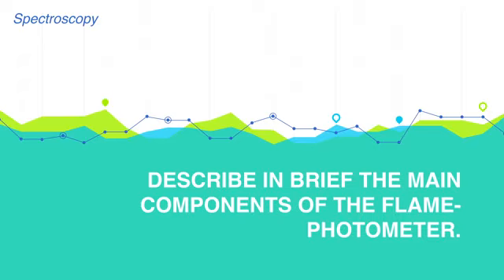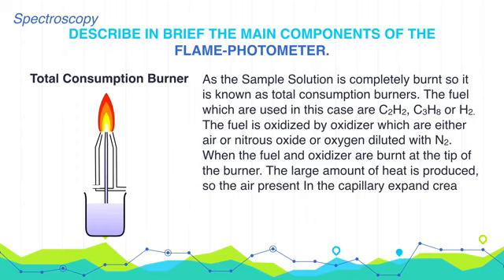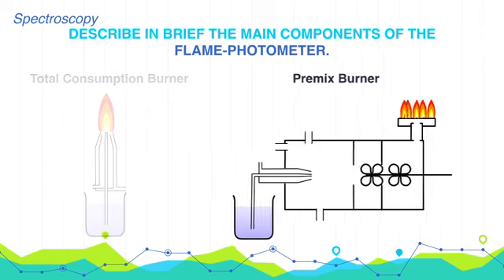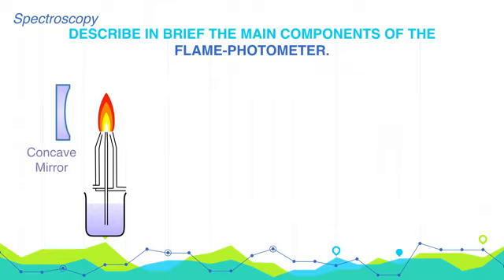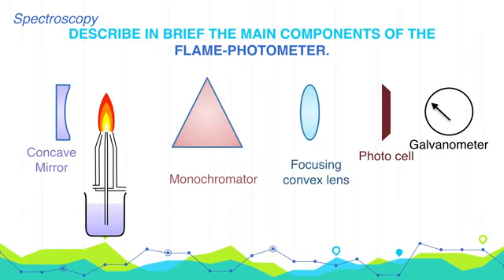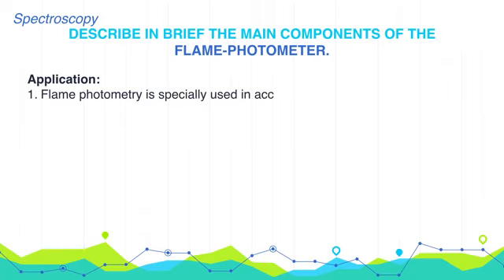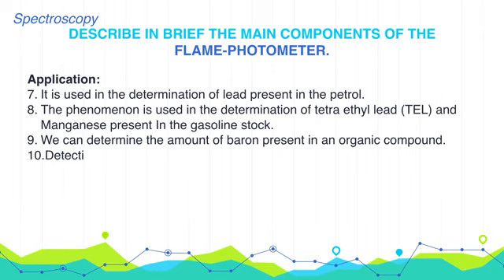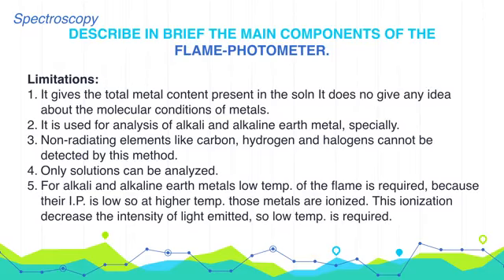Flame photometer in brief